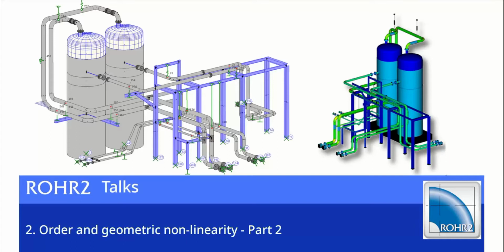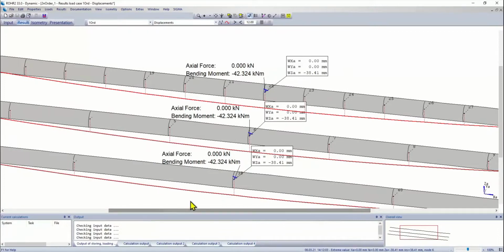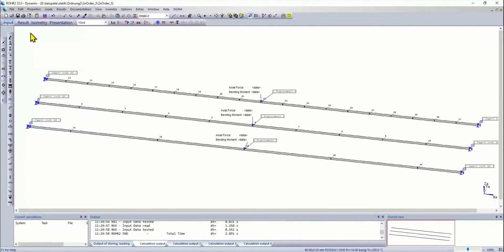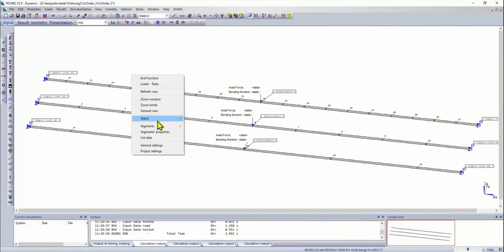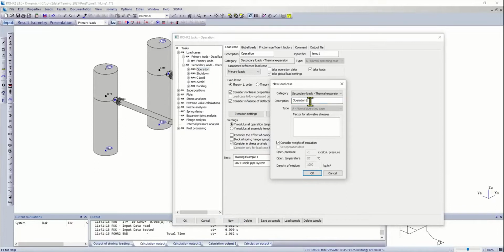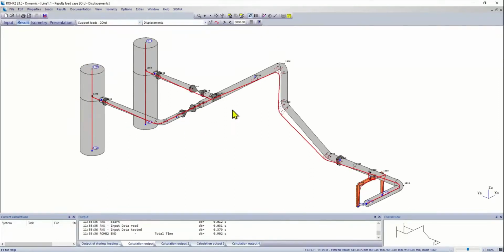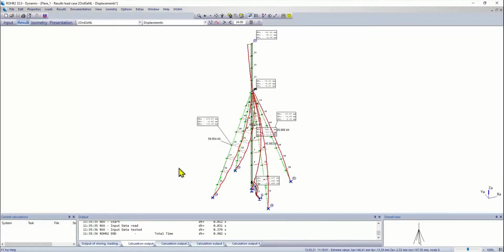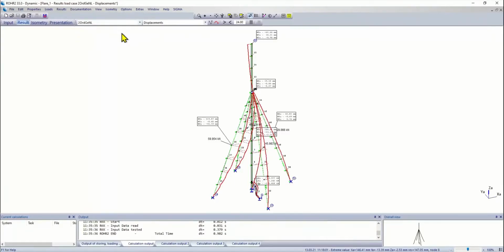ROHR2 Talks | 1. Order Theory vs. 2. Order Theory 2/2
1. Order Theory 2. Order Theory - Geometric Non-Linearity
Part 2